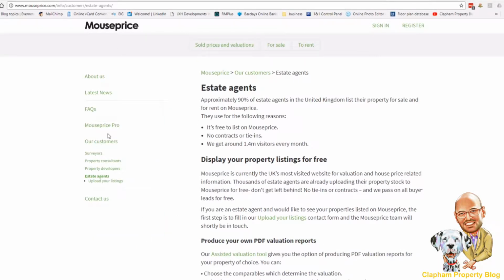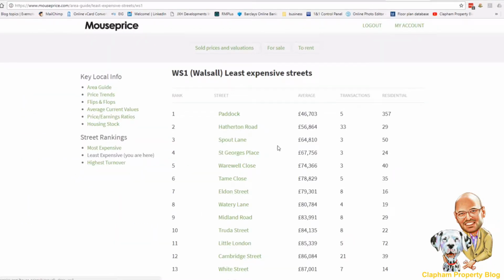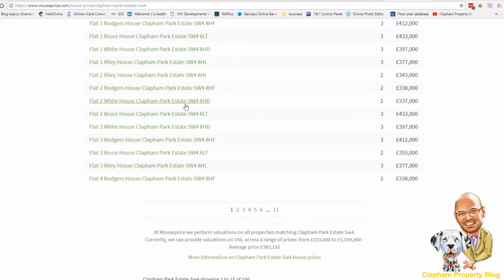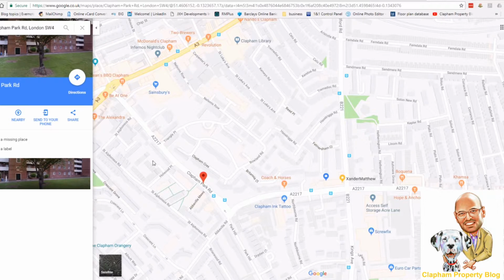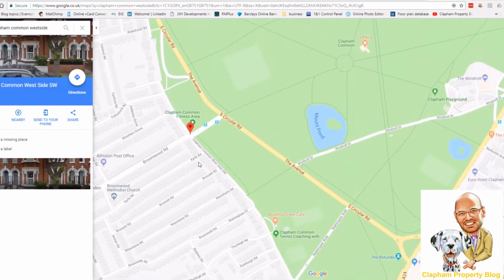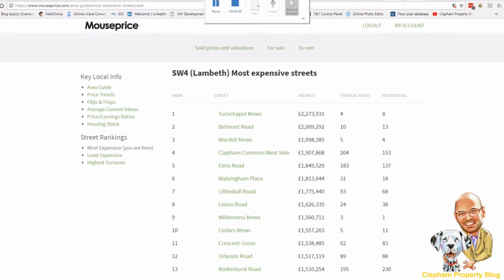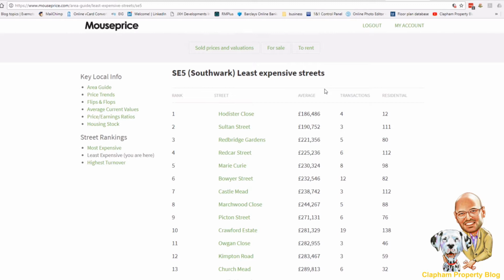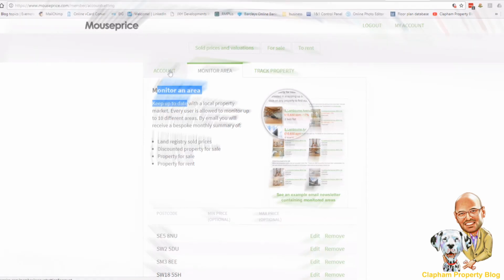Video tips - 19/30 - Excellent research tools!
If you are looking to invest in property and unsure where to start then by all means get in touch; I offer help sourcing a suitable investment right the way through design and project management to ensure you end up with a high end rental property at the end.

Do you own buy to let properties?

Are you buying buy to let properties?

Perhaps I can assist you in making more lucrative investment choices.

My name is Jeroen Hoppe, experienced property investor of nearly 15 years' experience. Read my blog for regular updates on legislation and hints and tips to make your property investing more profitable.

Need advice? email in via the blog or ping me on social media or join me at the ClaphamPropertyMeet, the monthly networking event for Clapham and Surrounds.